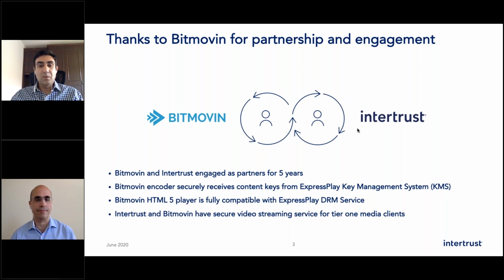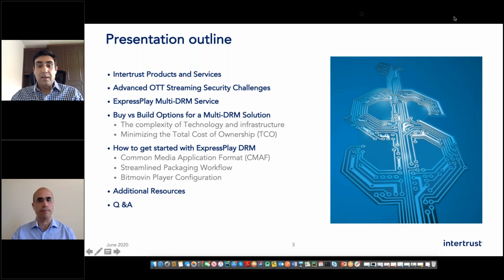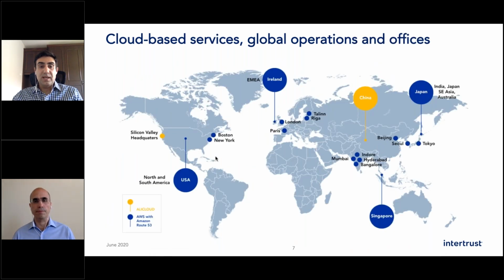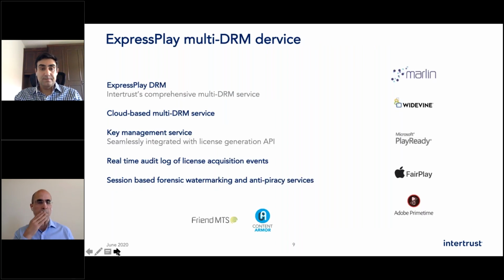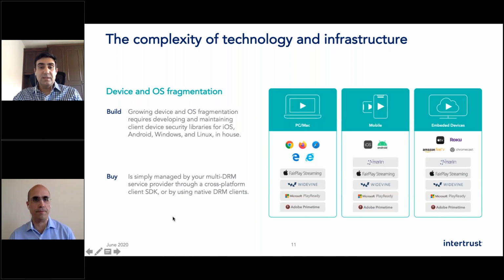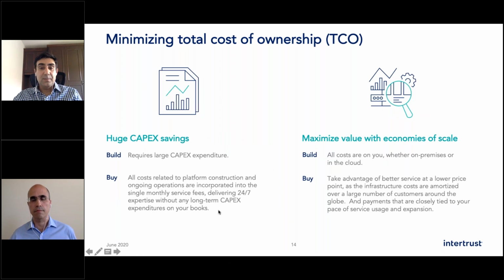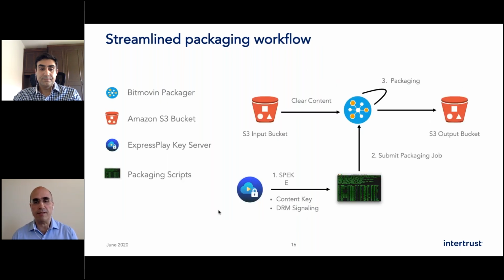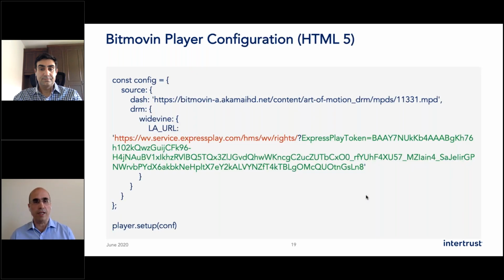APAC LIVE Intertrust Cost Effective Multi DRM Services for Advanced Video Streaming